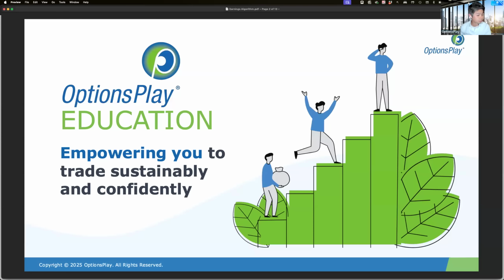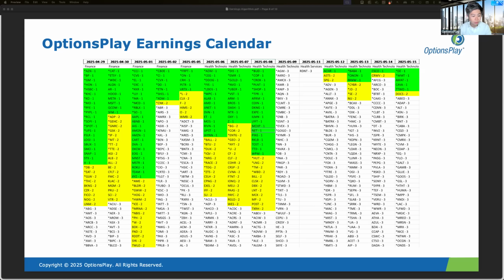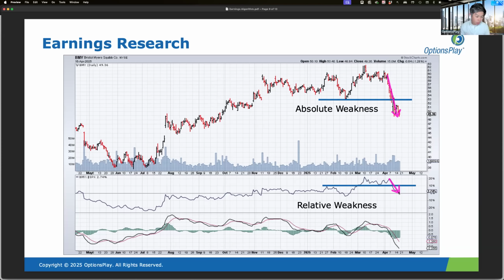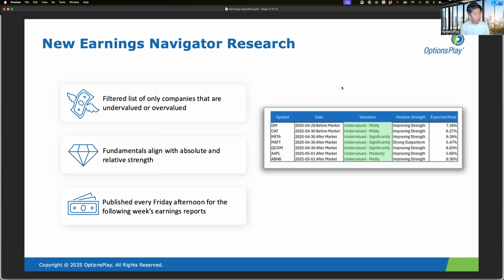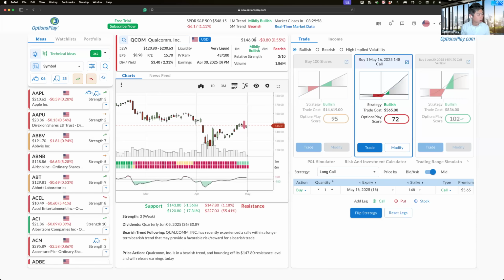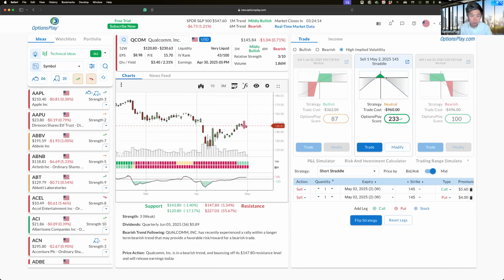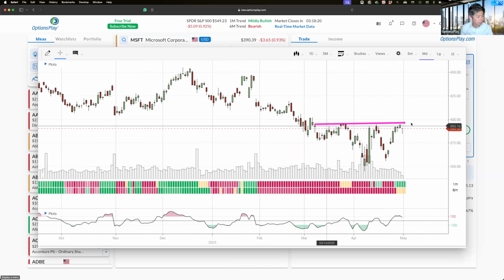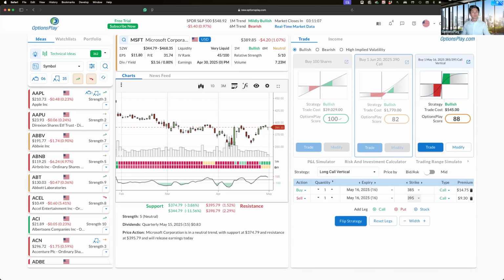I Built the Ultimate Algorithm to Trade Earnings!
📈 Start Generating Income Trading Options with our Platform:
💸 Receive our Top Trade Idea & see how we Outperform the Market with our Weekly Newsletter:

Unlock one of the most powerful edges in options trading—identifying the handful of earnings trades that matter. In this exclusive webinar, Chief Strategist Tony Zhang will unveil his AI powered algorithm that combines fundamentals, relative strength, and technical analysis to detect which stocks are most likely to deliver oversized moves on earnings.

You’ll discover:
✅ The three-part framework that highlight only the highest-probability setups
✅ How to use short-dated, out-of-the-money options to maximize upside with limited risk
✅ Real trade examples from recent examples—and how the algorithm performed
✅ A look at which stocks the AI tool is flagging for next week!

Whether you're a seasoned options trader or a tactical investor looking to enhance your earnings strategy, this is an event you don’t want to miss.